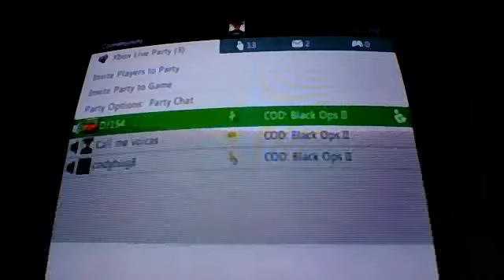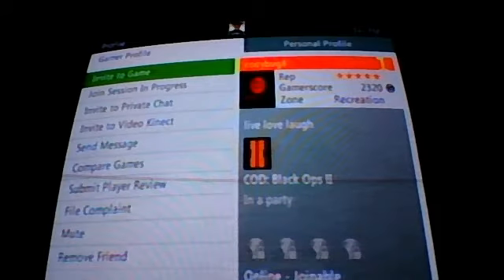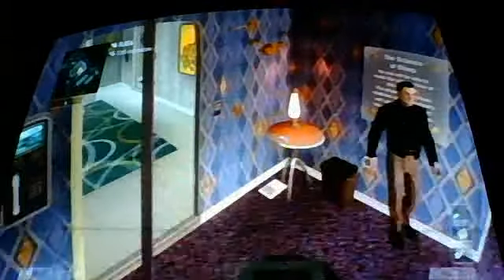Webcam video from June 23, 2014 1:54 PM